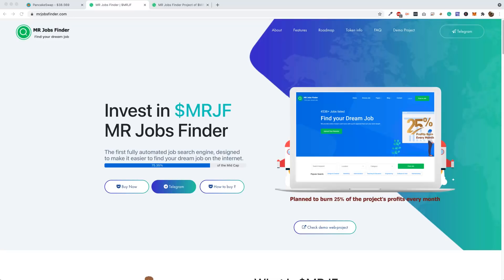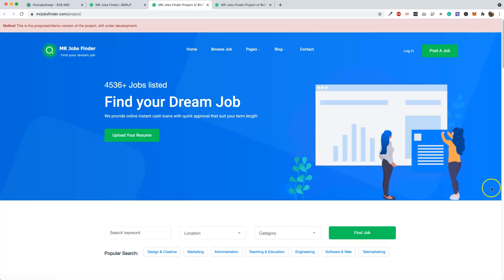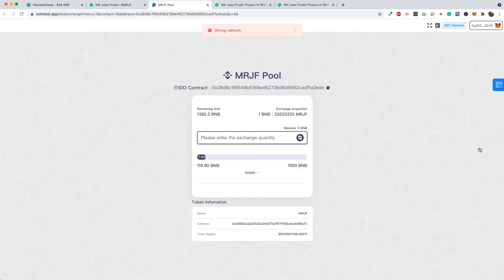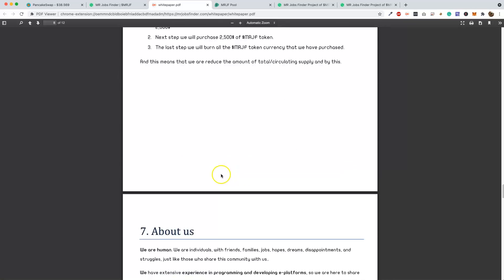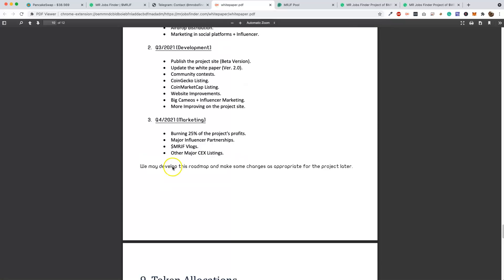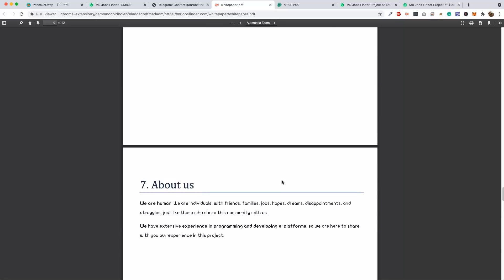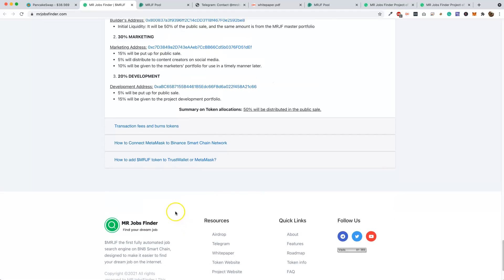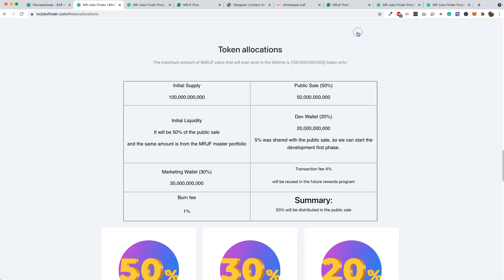MrJobsFinder - Designed to make it easier to find your dream job on the internet! CryptoAdvance